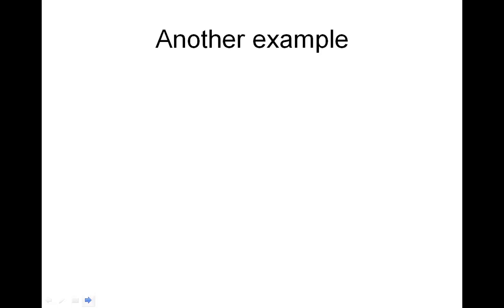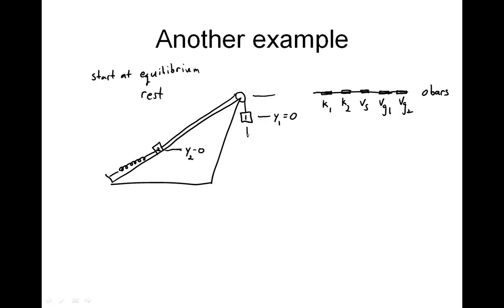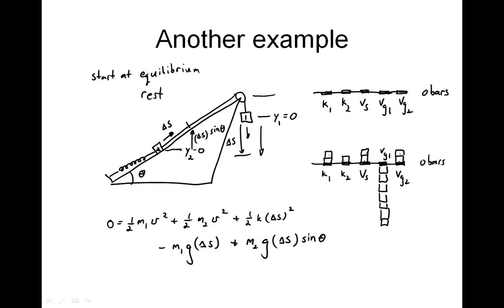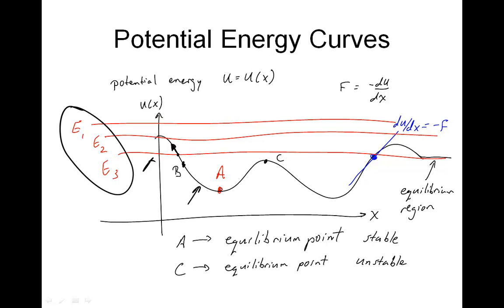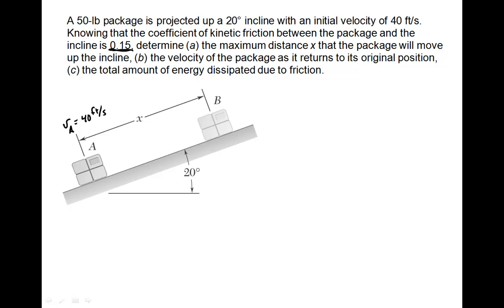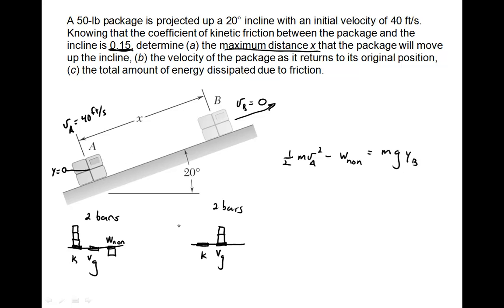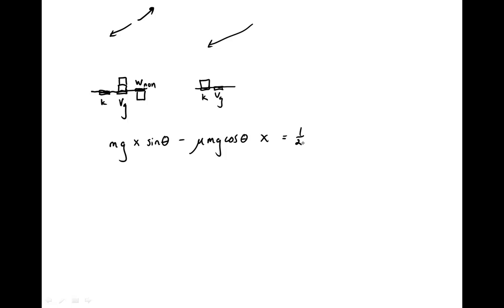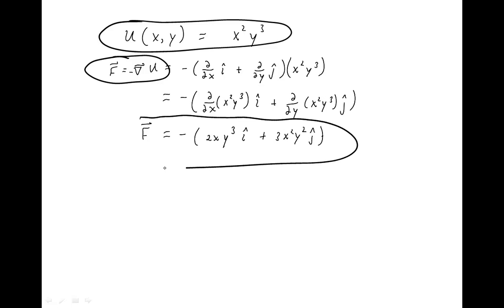PhysicsLecture30EnergyConsExamples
A couple of examples showing energy conservation and energy bar graphs are completed.